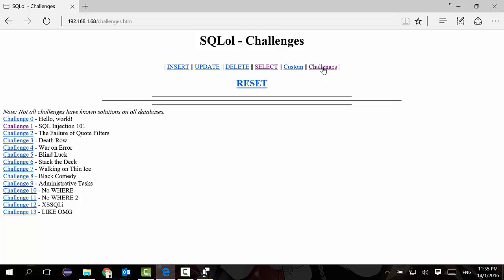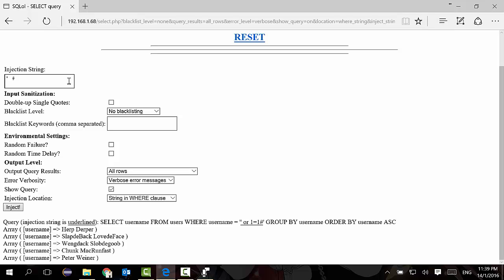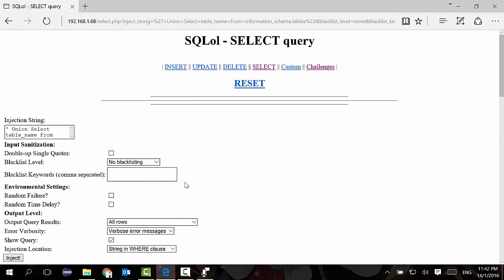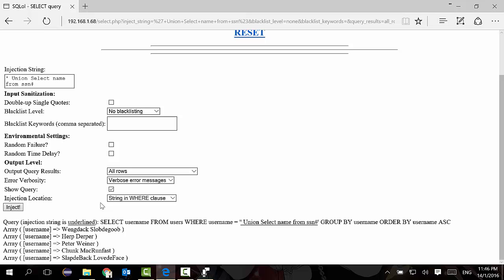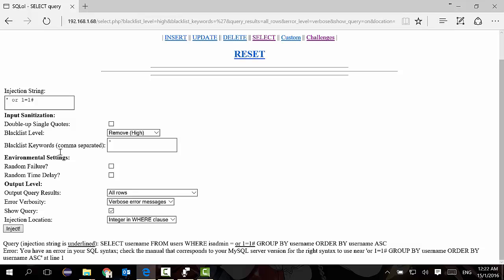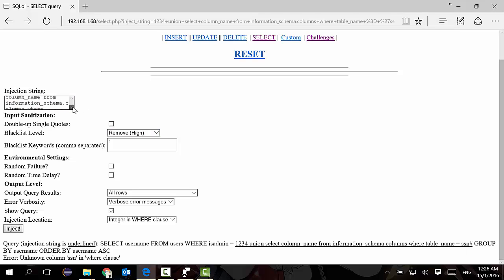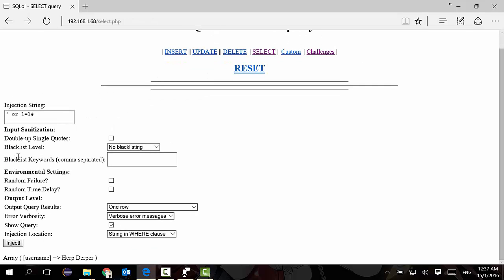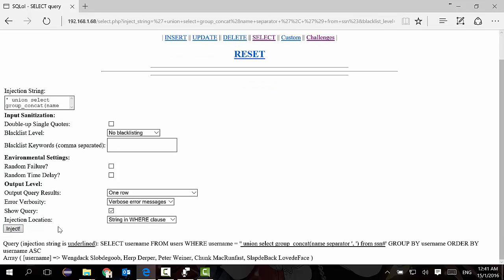DSM SQLoL Injection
The attempt to complete 3 challenge in SQLoL